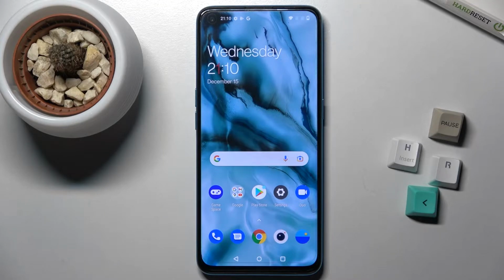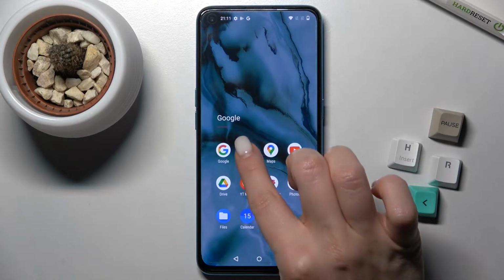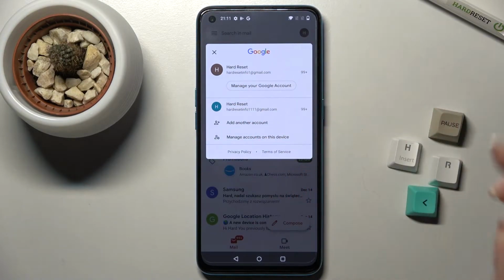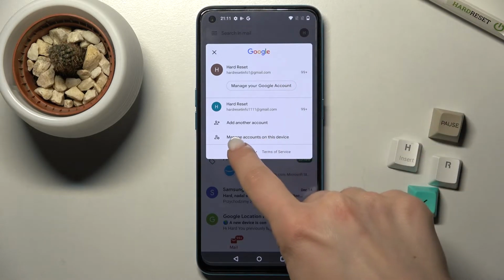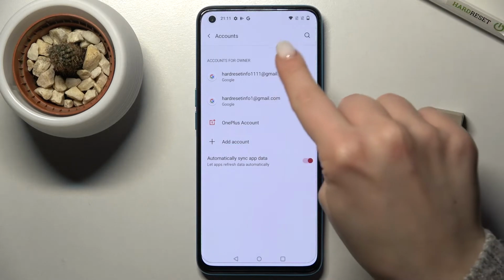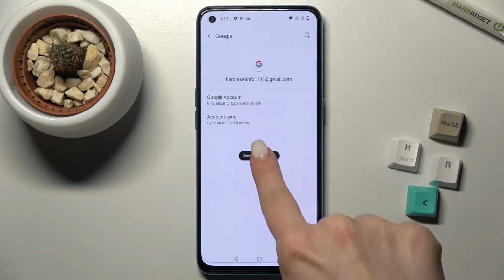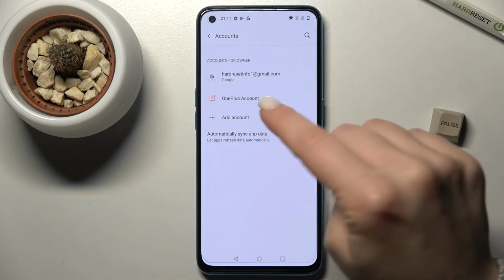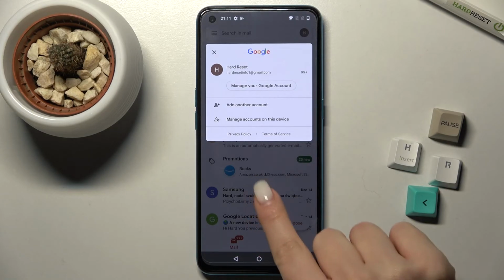How to Sign Out From Gmail in OnePlus Nord CE 5G – Manage Google Account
Learn more about OnePlus Nord CE 5G
If you want to find out how to log out of Gmail on OnePlus Nord CE 5G, then here we go! During this tutorial, we'll show you how to log out of Gmail properly. That way, you'll be able to successfully log out of one Gmail account and log into another. So let’s follow all shown steps and successfully manage the Gmail account.

How to log out Gmail in OnePlus Nord CE 5G? How to turn off Gmail in OnePlus Nord CE 5G? How to delete Gmail in OnePlus Nord CE 5G? How to disable Gmail in OnePlus Nord CE 5G? How to remove Gmail in from OnePlus Nord CE 5G? How to sign out from Gmail in OnePlus Nord CE 5G?